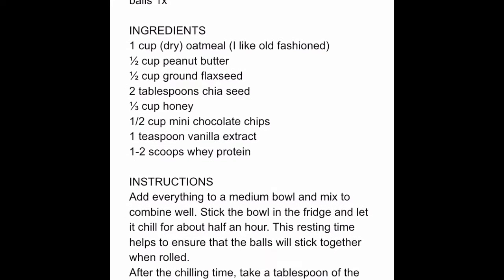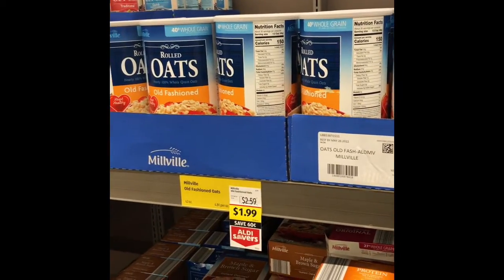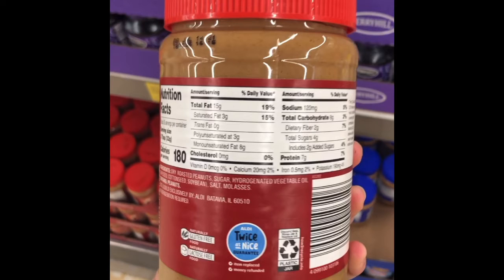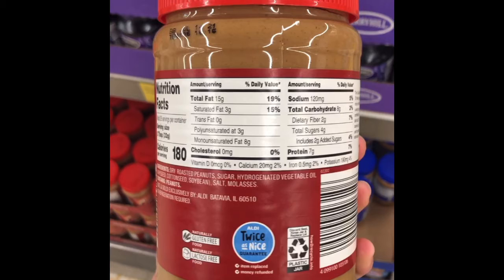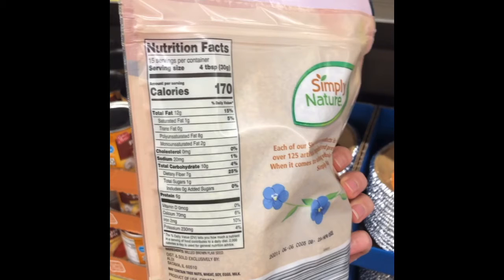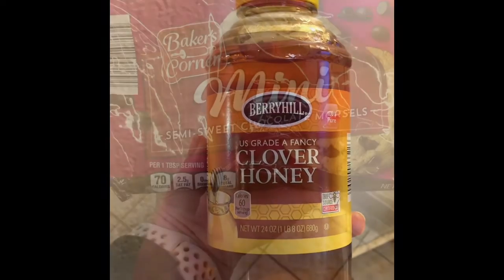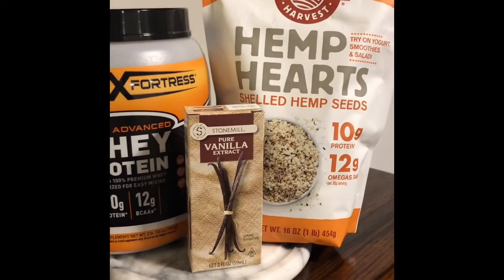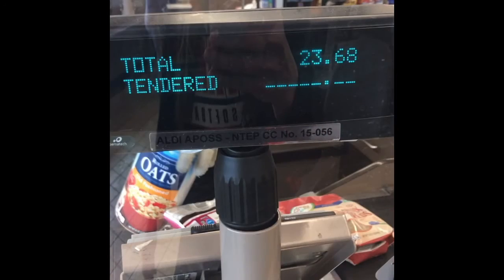Protein Energy Bars-Aldi Shopping Spree